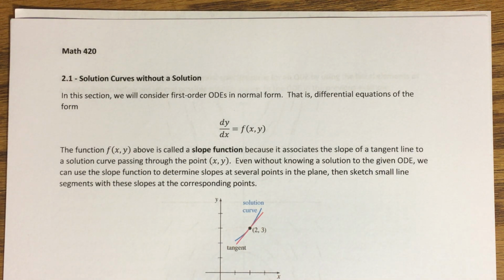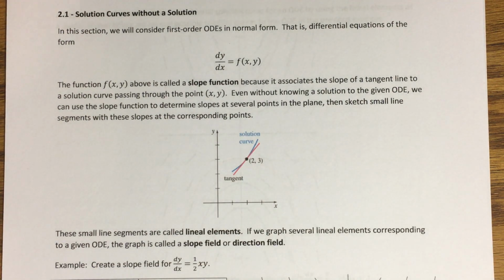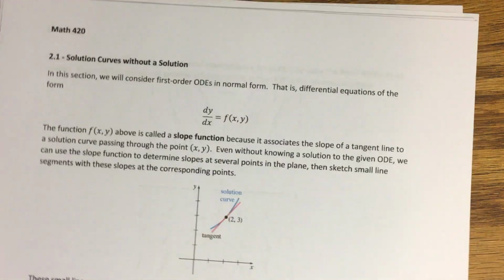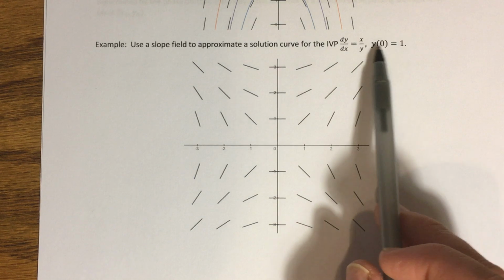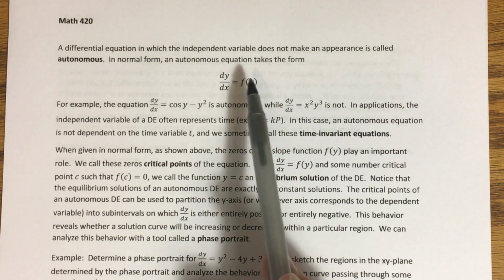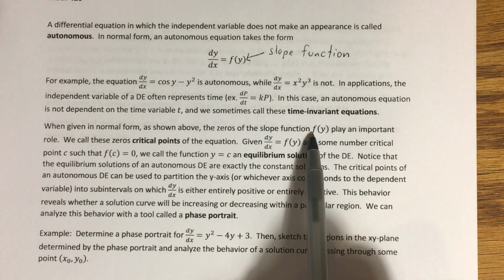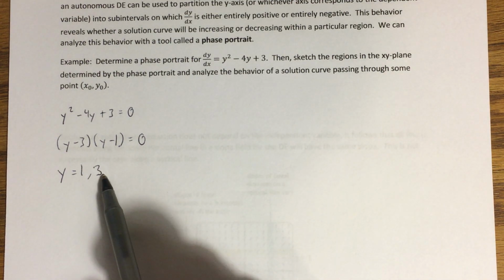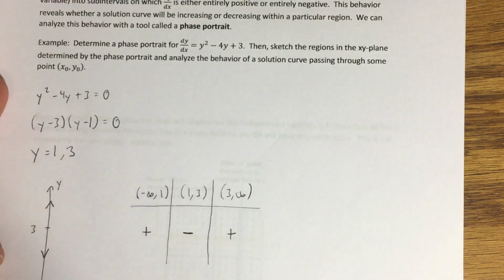2.1 - Solution Curves Without a Solution (Part 1)